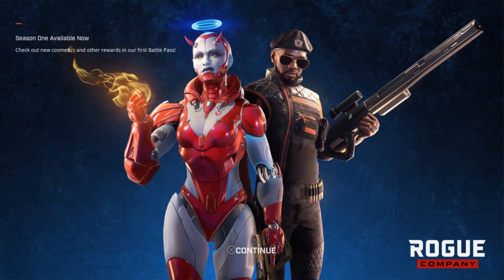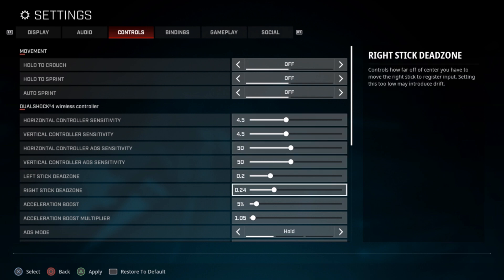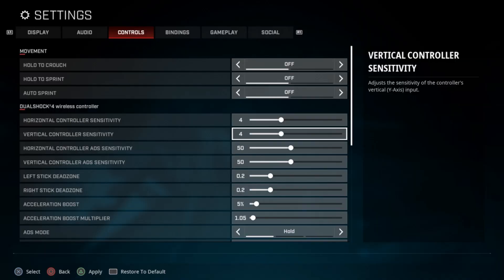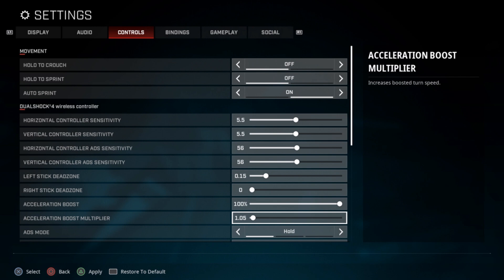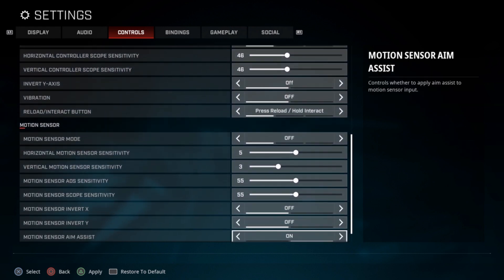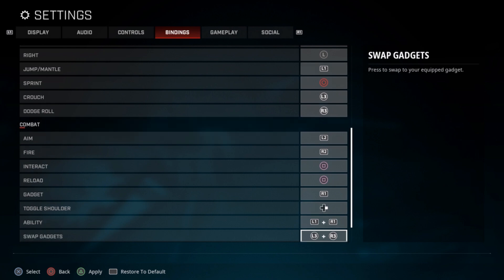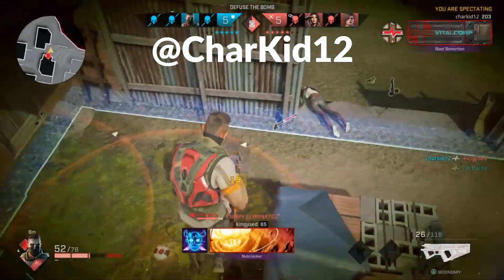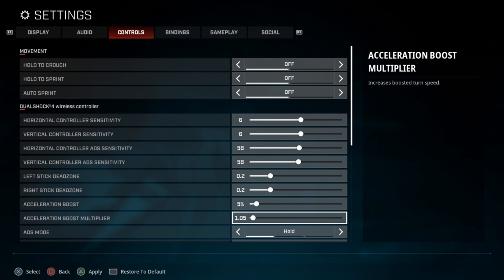Best Controller Settings *AIMBOT* On Rogue Company Season 1 (ALL PLATFORMS)